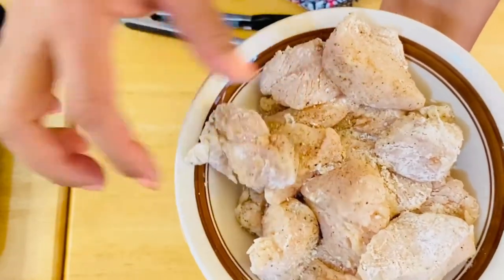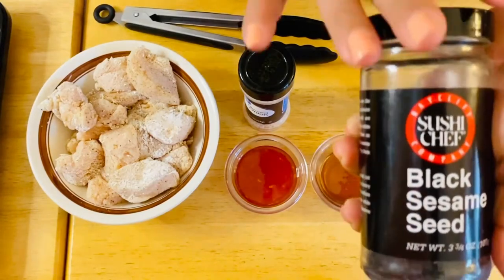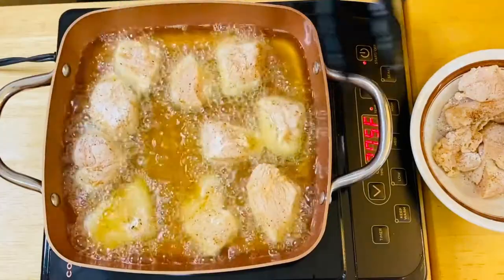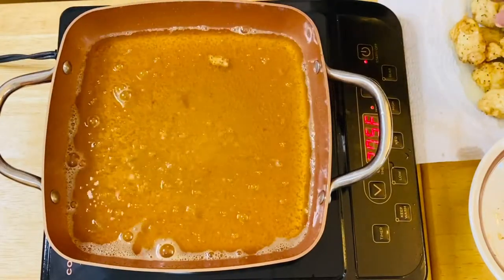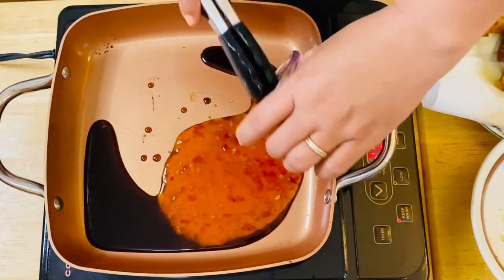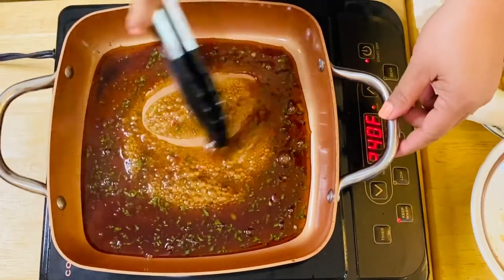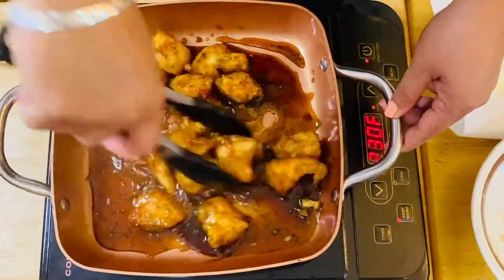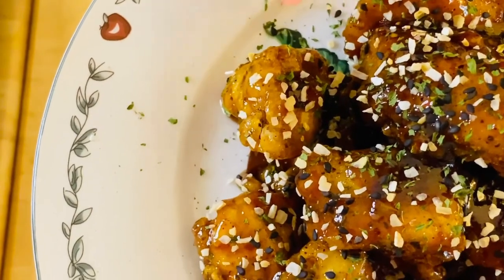AnnSarap Kitchen || How to Make Honey Soy Chicken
Honey Soy Chicken is oh so yummy with the combination of Soy Sauce + Honey + Sweet an Sour Sauce. Just the right combination oh Yeah !!

Description